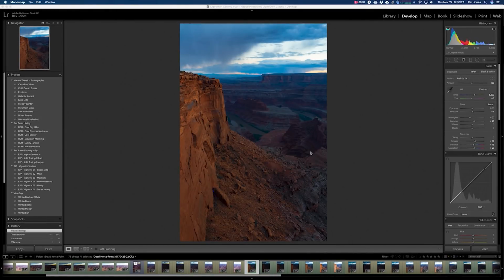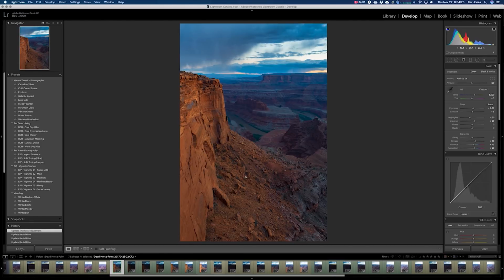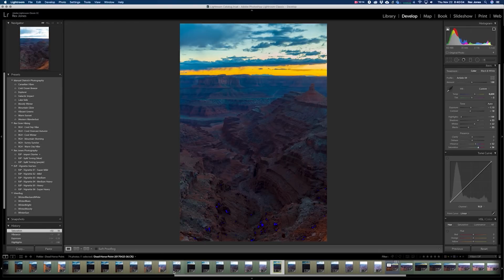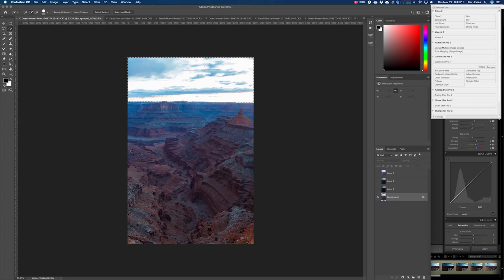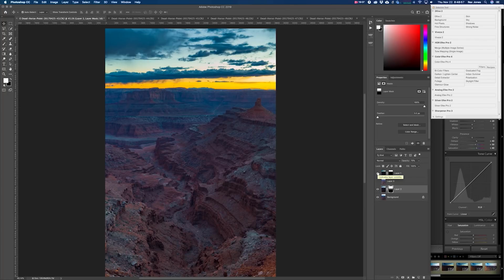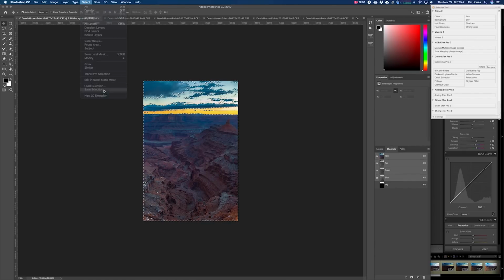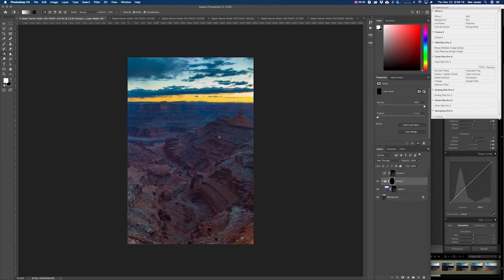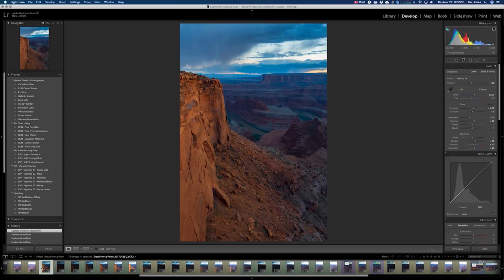Episode 021 – Lightroom/Photoshop Tutorial | Intro to High Dynamic Range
This video takes a more advanced look at creating high dynamic range images in both Lightroom and Photoshop.